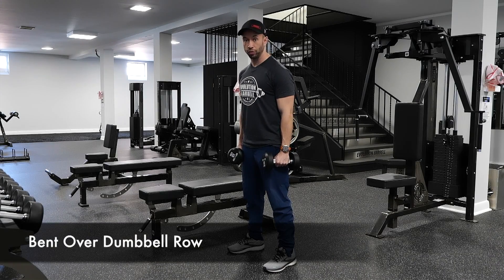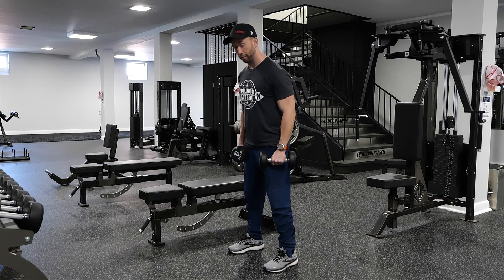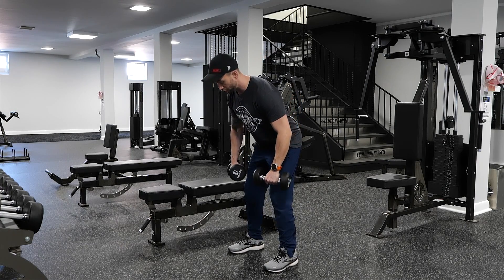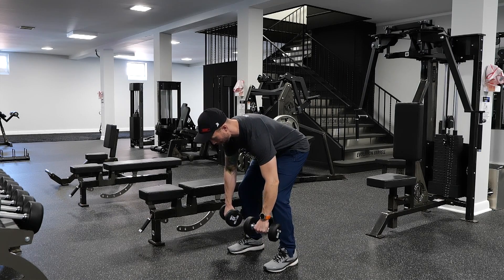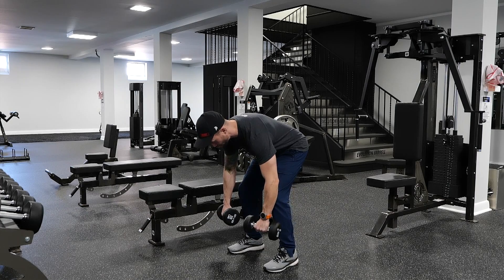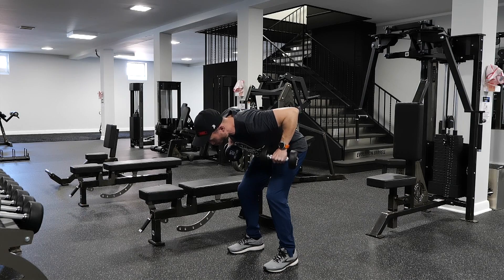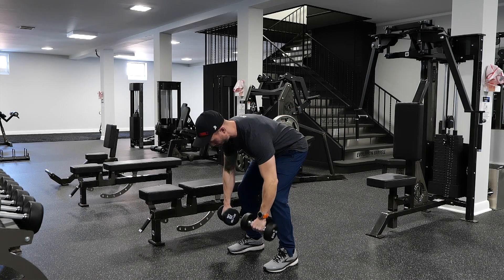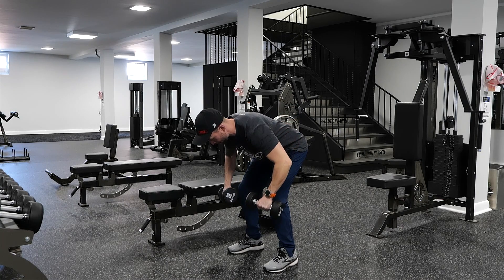Bent Over Dumbbell Row